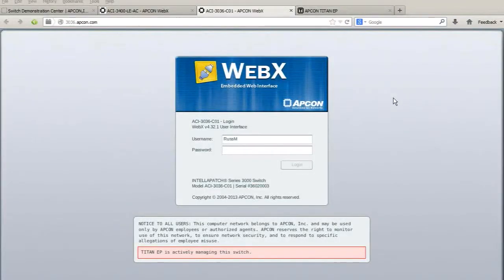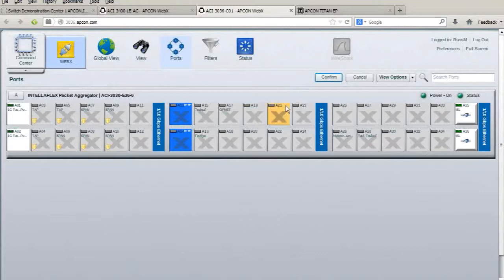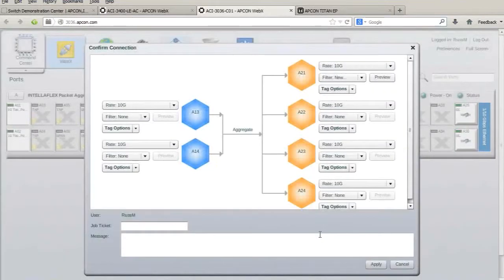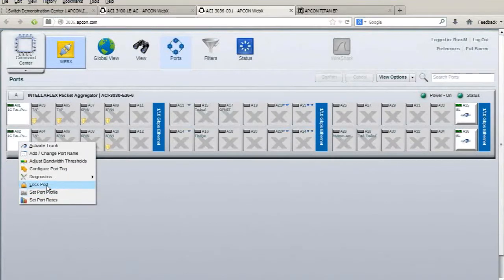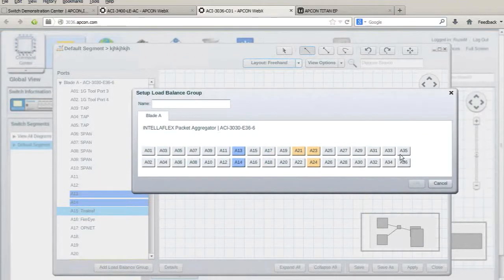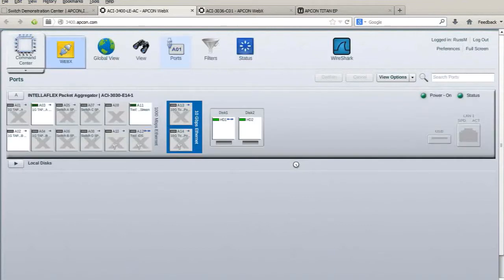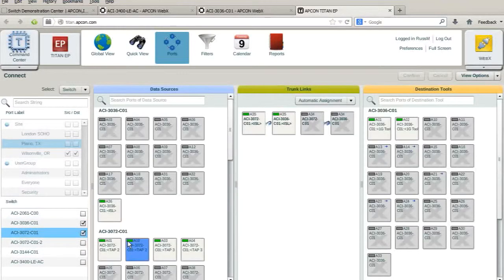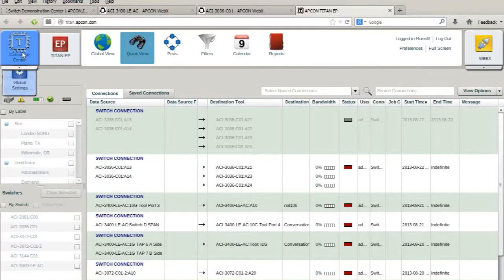WebX Single Switch Management & TITAN EP Multi Switch Management Software Demo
An in-depth view into setting up your Apcon tap to manage data flows